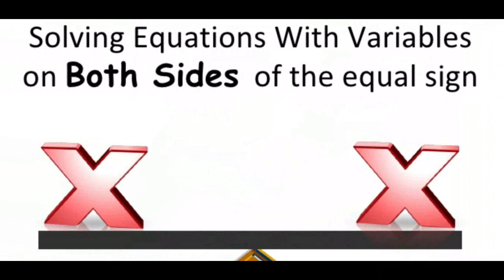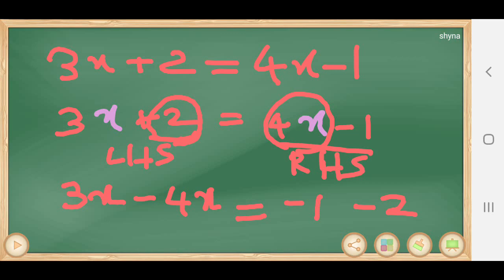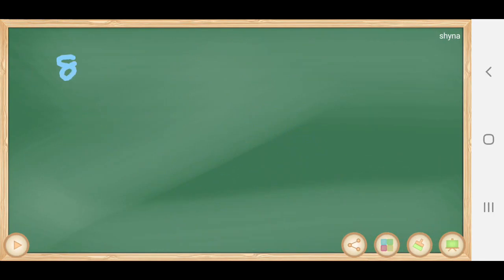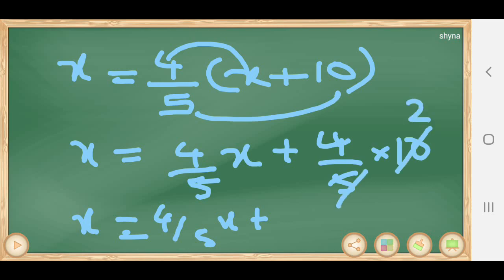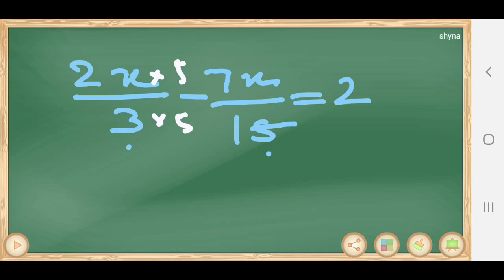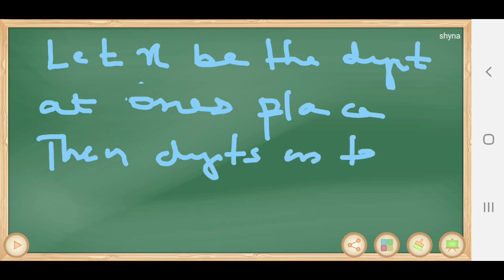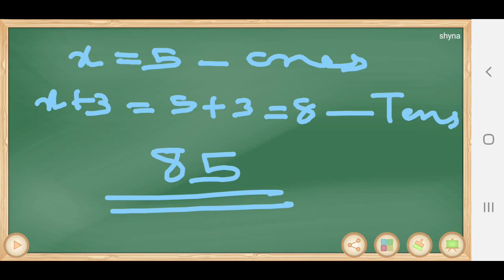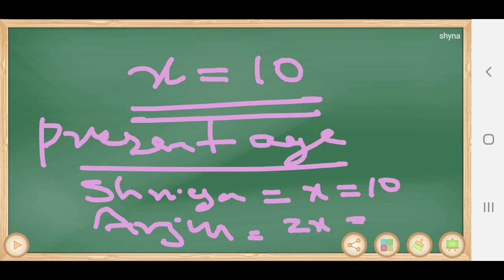Class 8 chapter 2 Linear equations in one variable PART3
Solving  linear  equations  having variables on both  sides